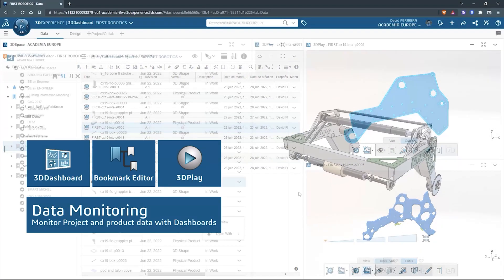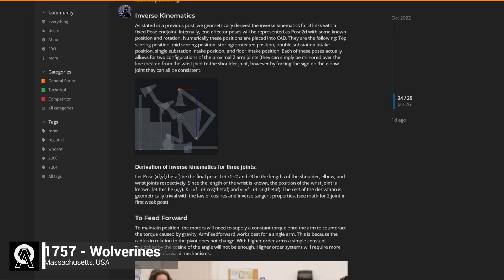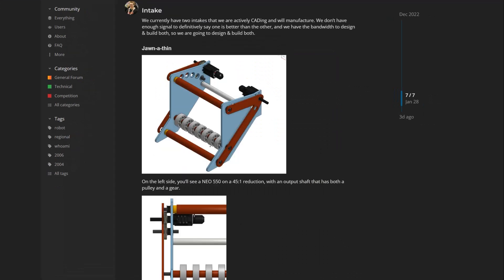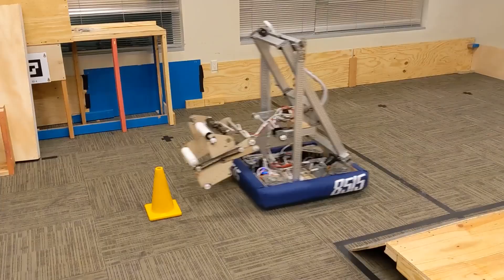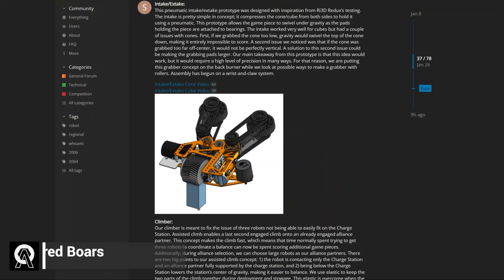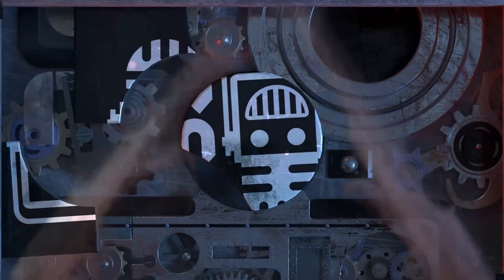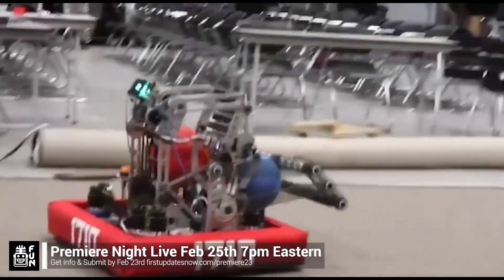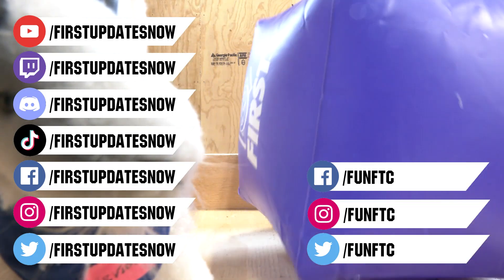Open Alliance Week 3 Highlights | FRC Charged Up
Check out the week 3 highlights of over many of the Open Alliance teams as they continue to make awesome progress on the 2023 FRC Charged Up Challenge.

OA Teams: See CD or the OA Discord to submit your media by each Thursday! OA Discord